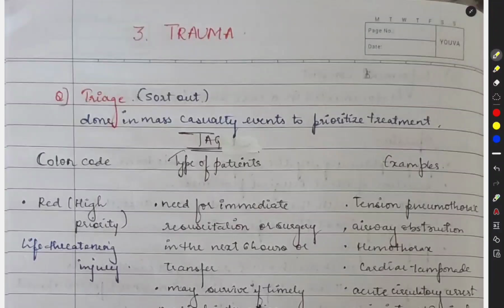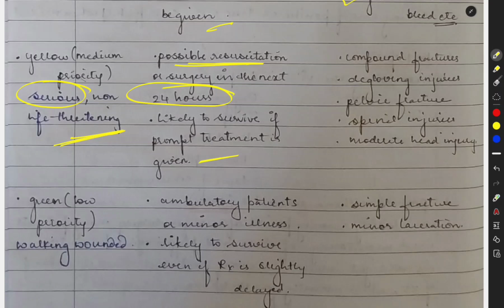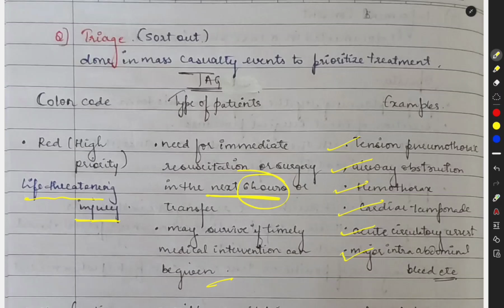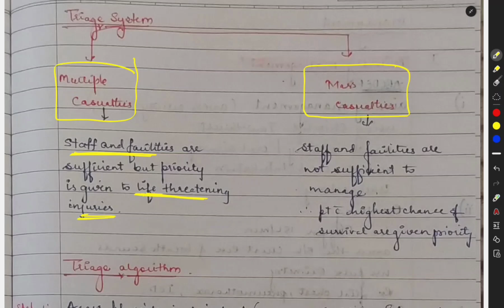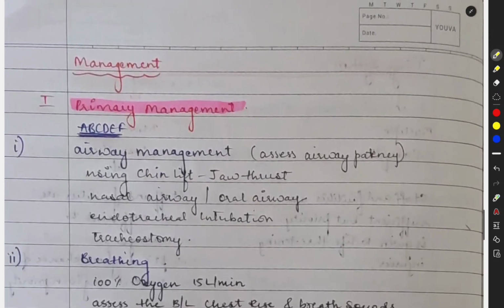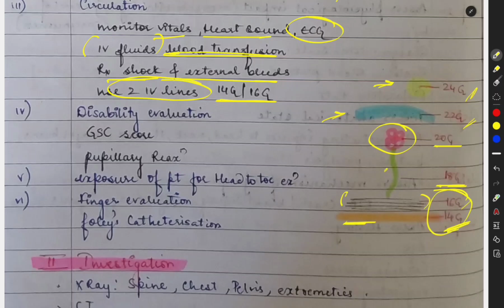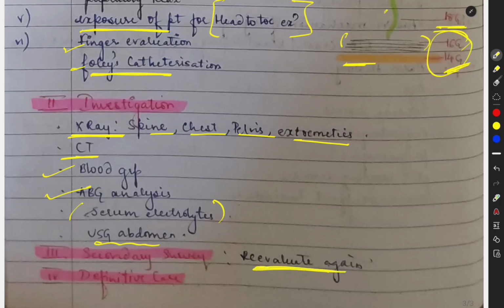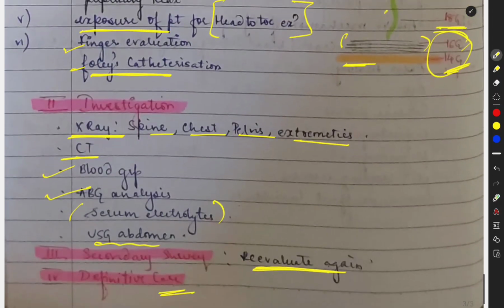CHAPTER 3 Surgery | Trauma | Tricks and Mnemonics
Trauma Management: Triage, Tagging, and Cannula colour coding.

In this comprehensive video on trauma management, we'll cover the essential concepts and protocols for emergency responders and healthcare professionals.

Topics include:

✨ Triage: prioritizing patients based on injury severity and urgency
✨ Tagging system: color-coded tags for quick identification and communication
✨ Triage algorithm: step-by-step decision-making process for trauma cases
✨ Triage system: categorizing patients into immediate, delayed, and walking wounded
✨ Management of trauma: assessment, stabilization, and transportation
✨ Tricks to remember Cannula colour coding

Join Medicatalyst as we break down the trauma management process, providing you with the knowledge and confidence to respond effectively in emergency situations.